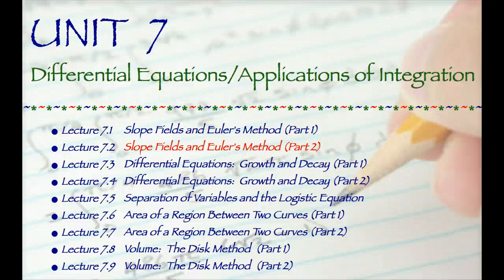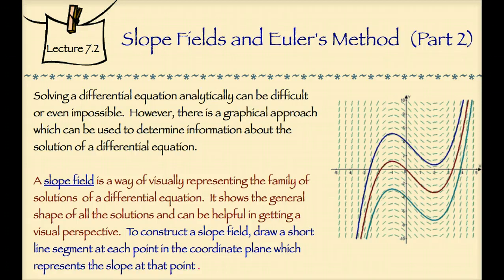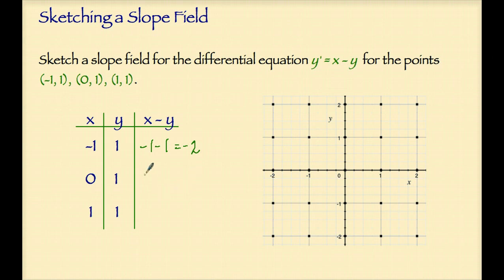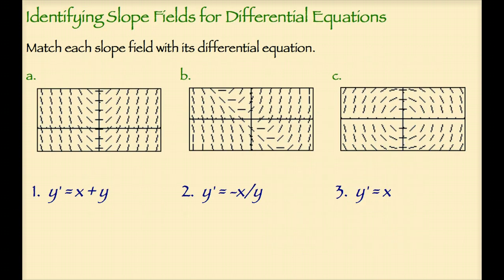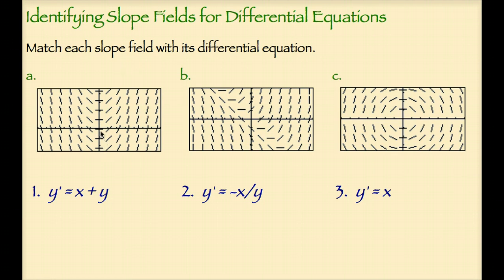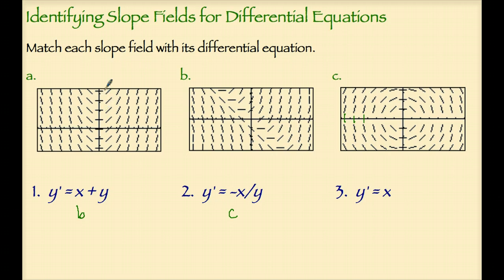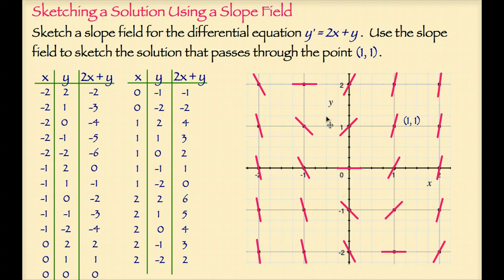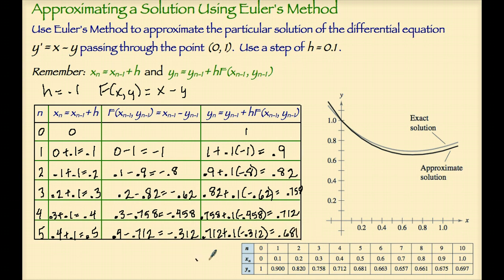APCalcAB ~ Slope Fields and Euler's Method (Part 2)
Slope Fields and Euler's Method (Part 2)